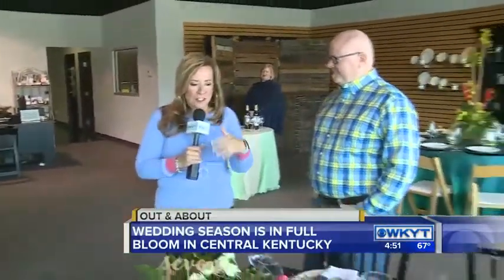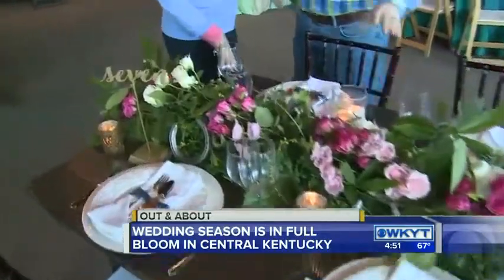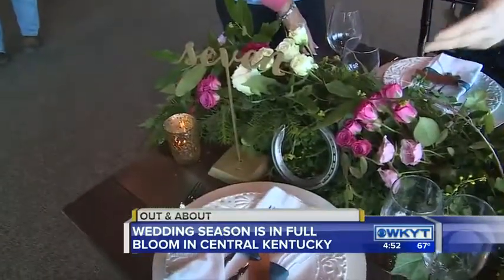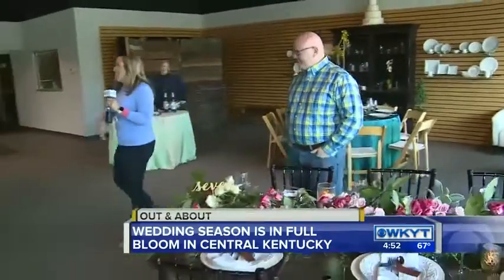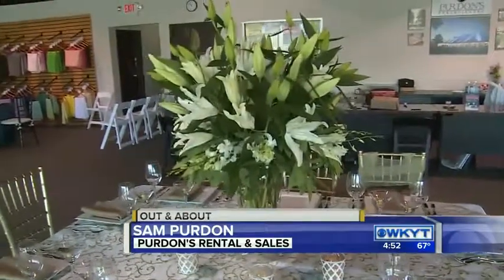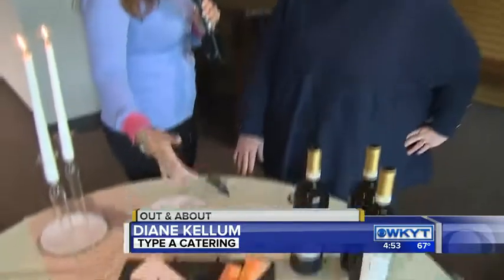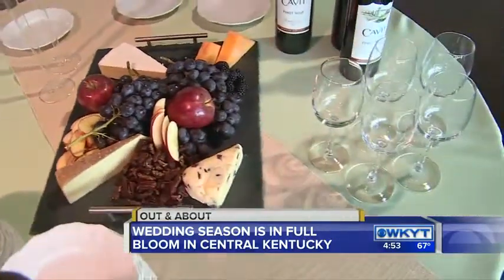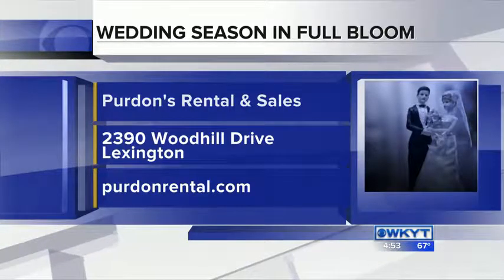Out and About with Purdon's Rental & Sales pt 2